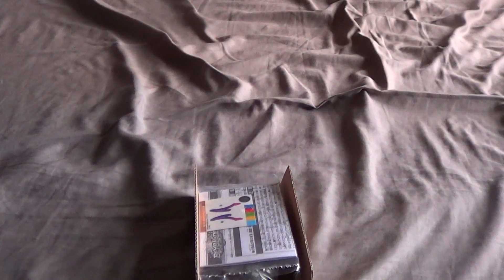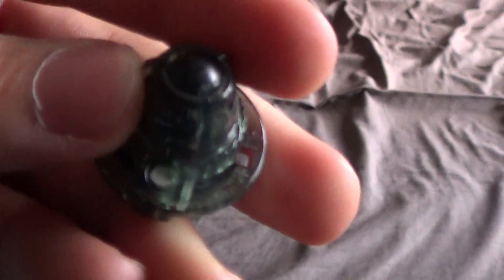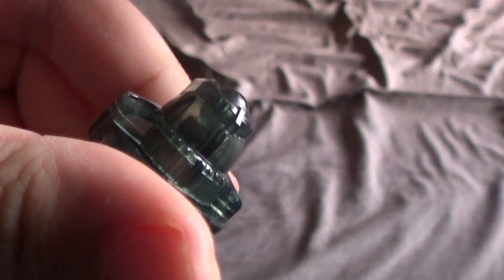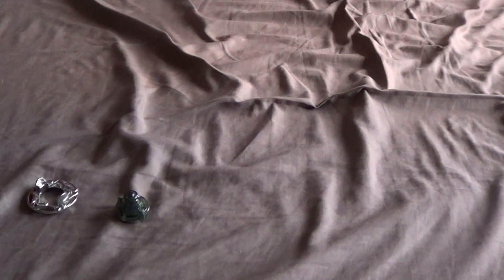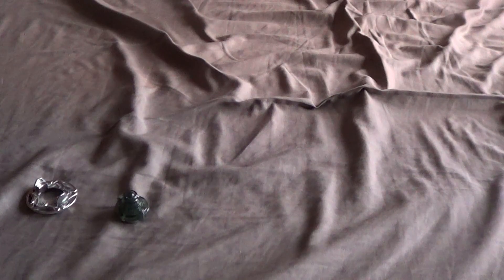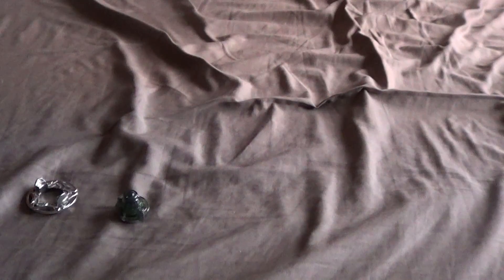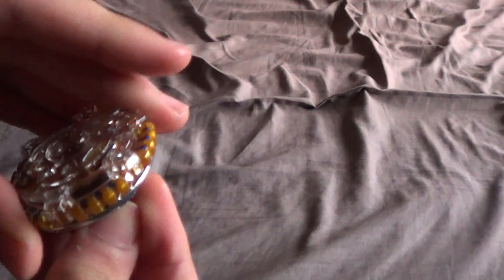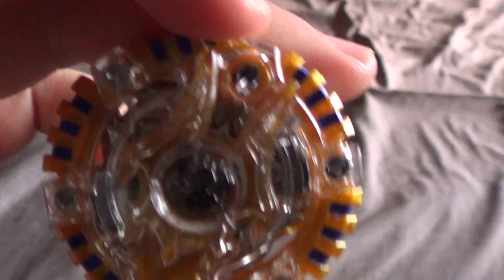Beyblade Acid Anubis Y.O. Unboxing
Last of the dual layers (at least from what it seems) and a really good one to end with.